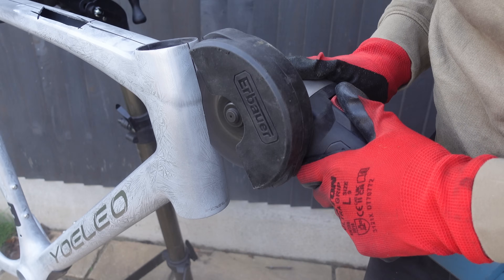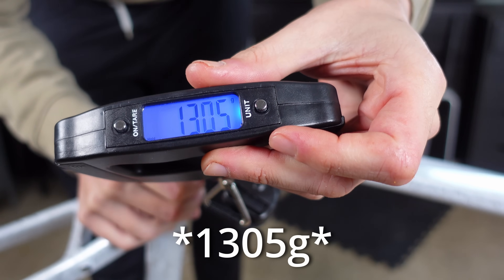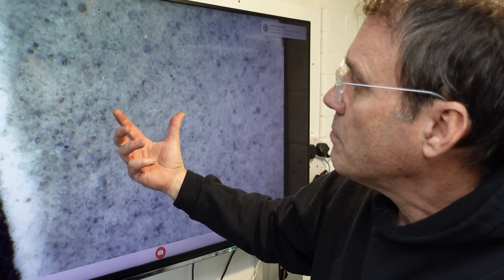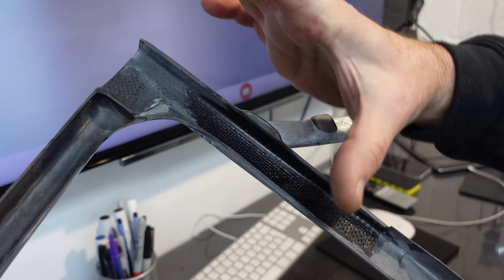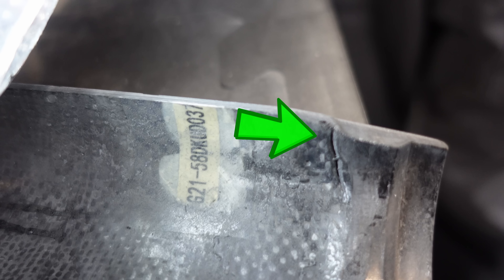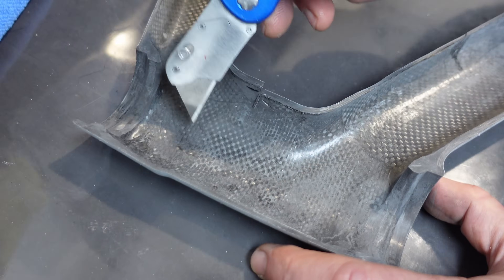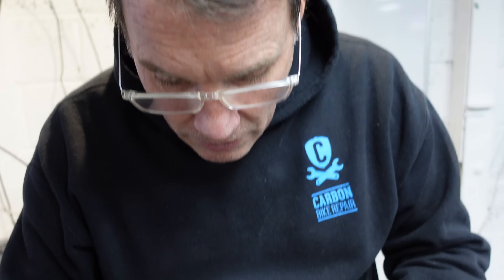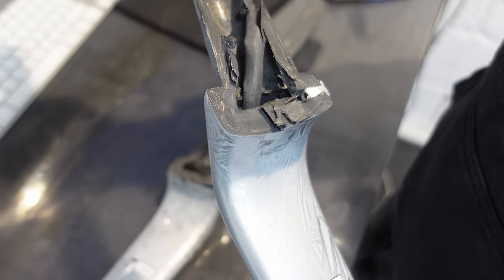I Cut a Premium "Chinese Carbon" Gravel Frame in Half... Here Is What I Found! (Yoeleo G21)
Ever wondered what's inside a Chinese carbon gravel frame? Join us as we slice a Yoeleo G21 carbon frame in half to explore its internal structure and quality. Discover the strength of carbon frames and see firsthand what sets the Yoeleo frame apart. Whether you're curious about Chinese carbon road bikes or gravel bike frames, this cut-through gives you an inside look at carbon frame construction and inspection.

Full transparency, Yoeleo sent me this frame for review!